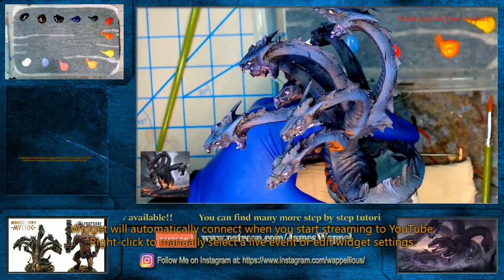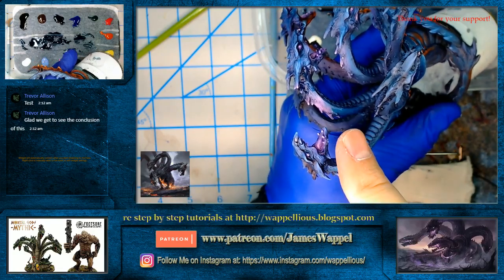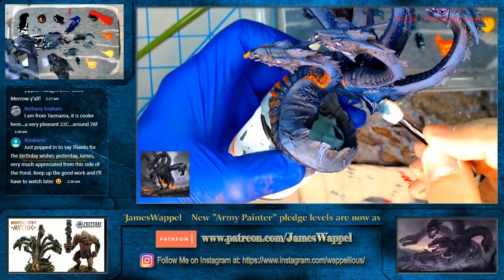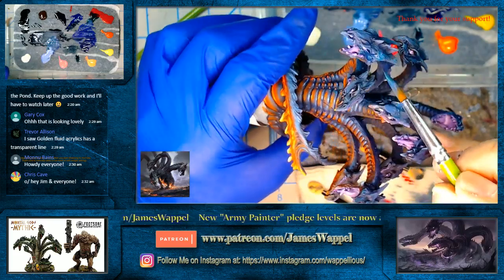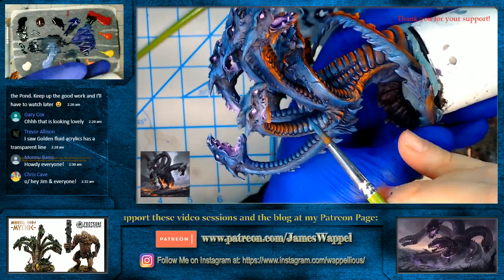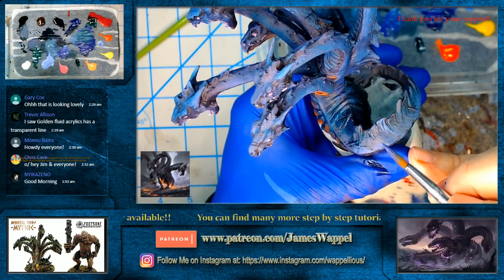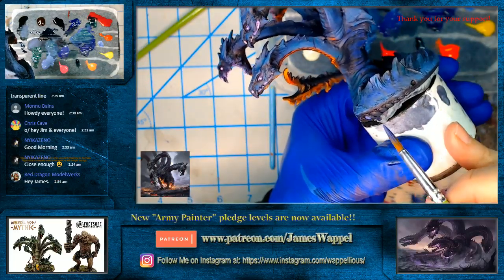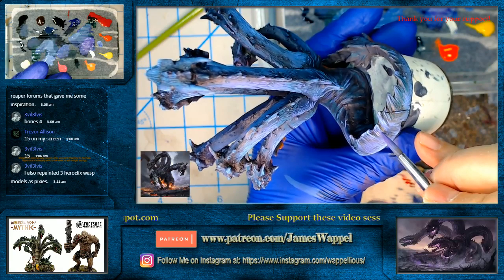How to paint Lava and OSL on a Hydra using ProAcryl transparent paints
On the Workbench I will be trying out the new Transparent paints from the Monument games ProAcryl line.  I want to show how I use them in a manner that is similar to my techniques with Contrast Paints and Reaper Miniatures Clear paints.  I am painting Object Source Lighting on this Hydra from the Footsore Mythic Gods kickstarter campaign.